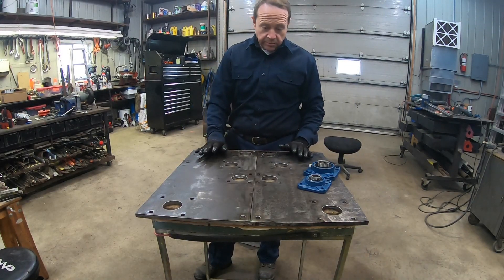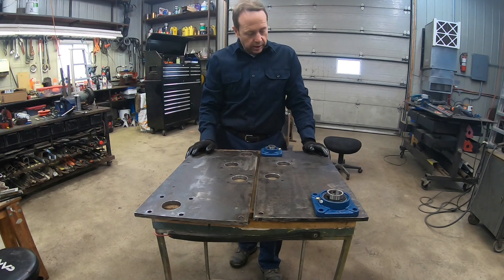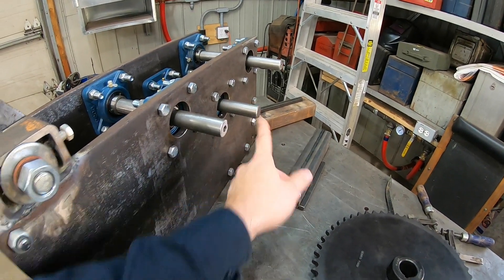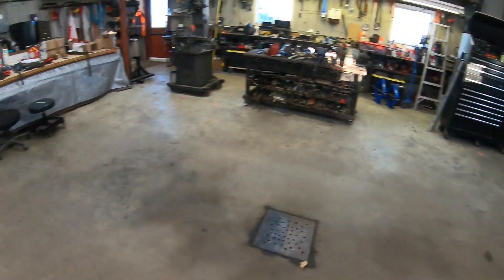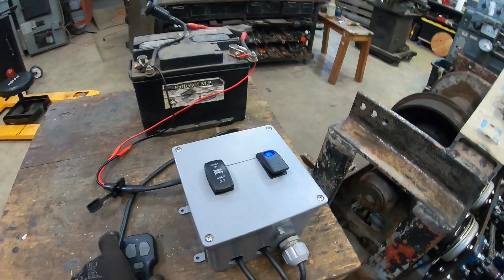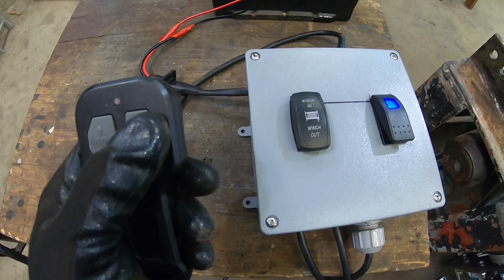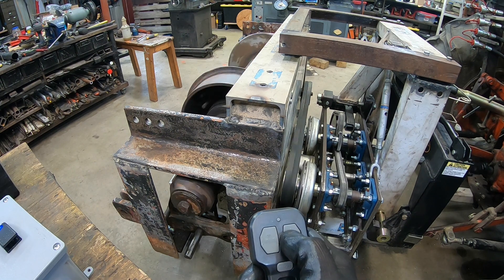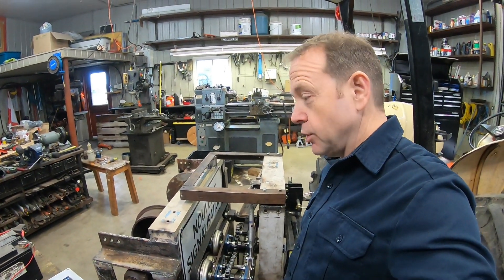#290 Logging Winch → Part 2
Part 2 of the logging winch.  Assembling the main transmission and testing the electric clutches.